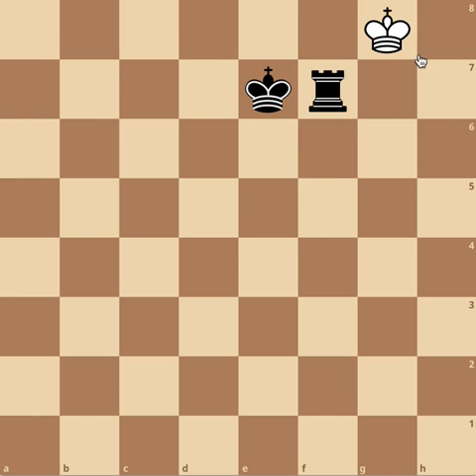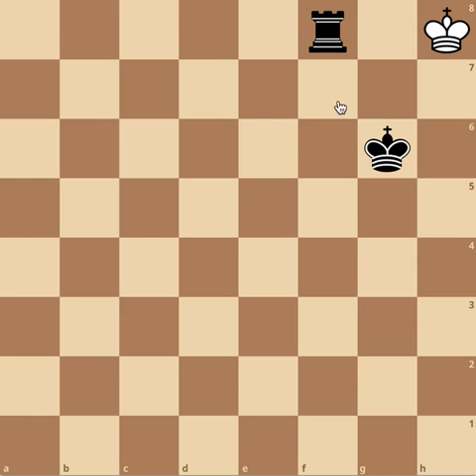One Rook Checkmate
This video will tell you how to checkmate a king with one rook and a king.